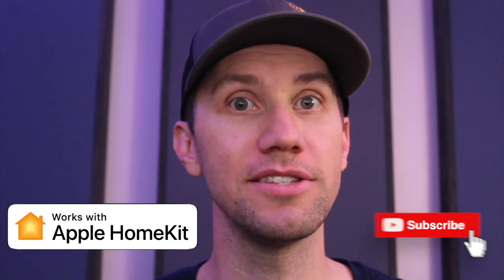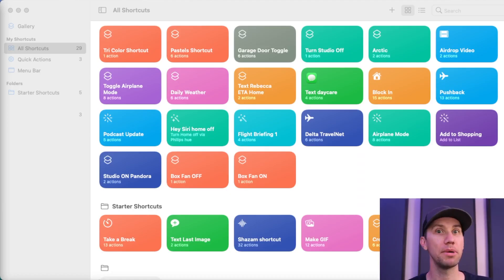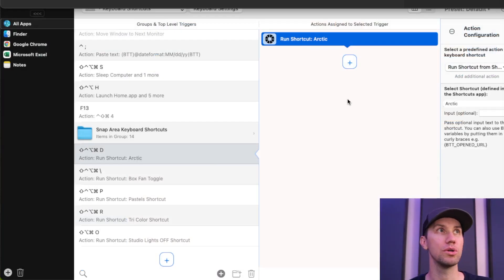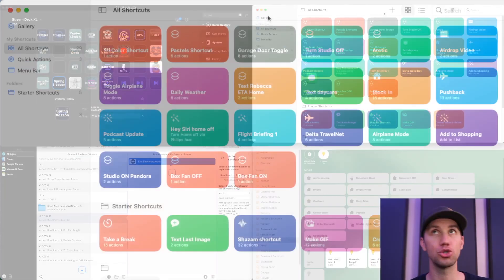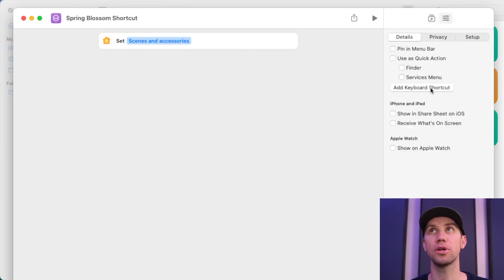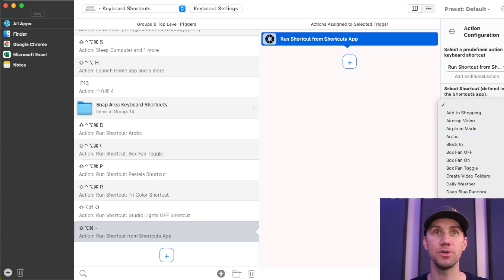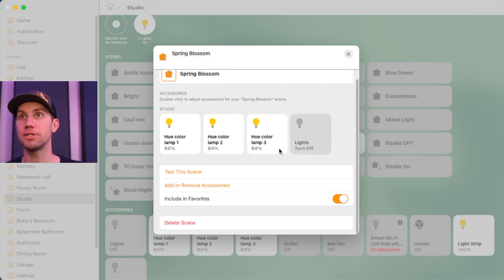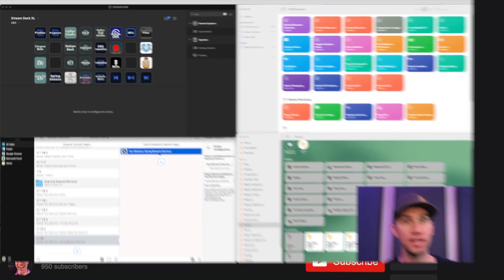Control HomeKit Scenes with Streamdeck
How do you control your smart lights with the Stream Deck? Even if you have smart lights that aren't Philips Hue, you can control them from the stream deck with a few steps as long as they work with homekit. This will hopefully be more streamlined in the future, but this is the current process using a hotkey and better touch tool through Apple Shortcuts.

Though it doesn't affect the price of the product,

Elgato Stream Deck Mini – Control Zoom,
Elgato Stream Deck MK.2 – Studio Controller
Elgato Stream Deck Pedal
Elgato USB-C Stream Deck +, Audio Mixer,